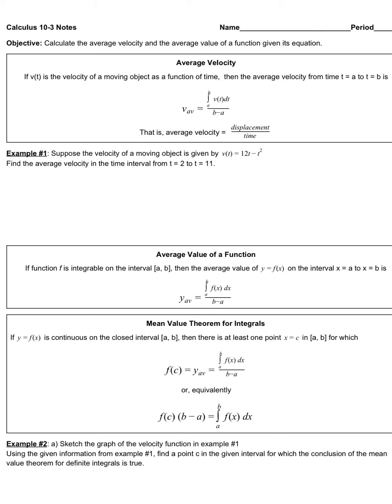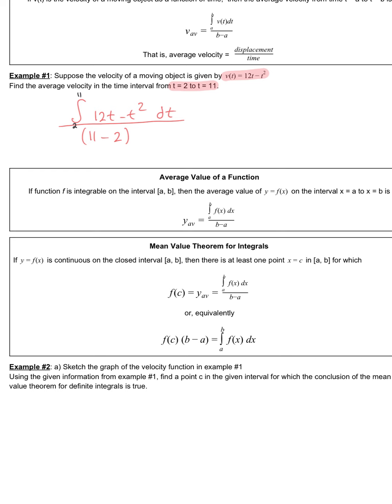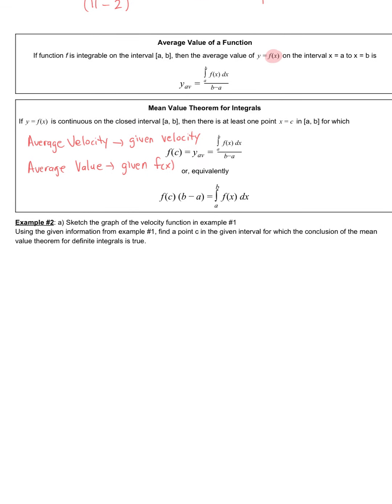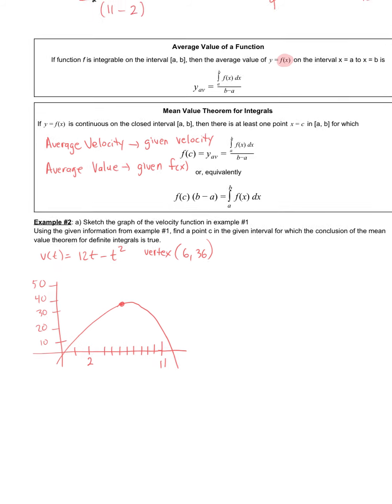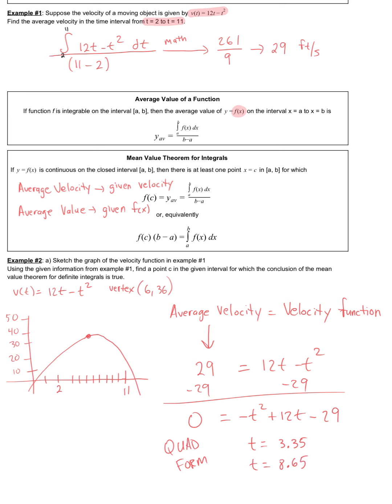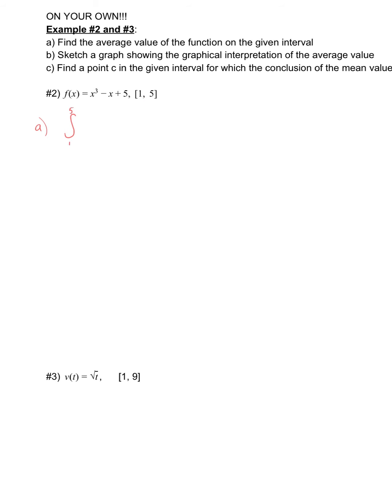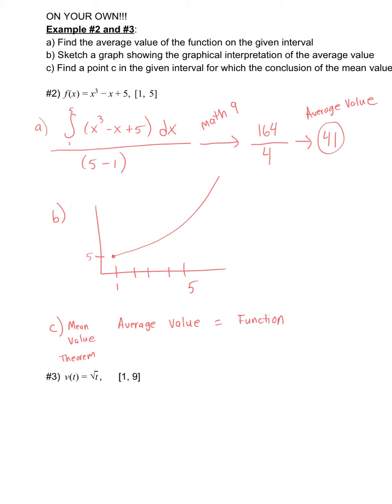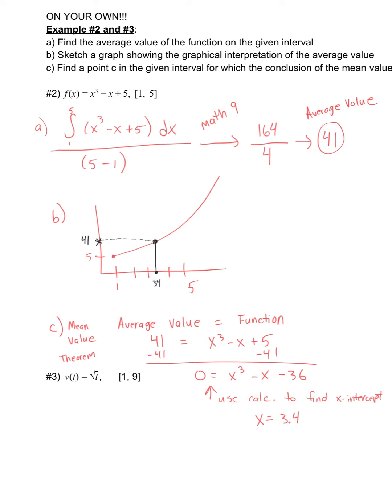Calc 10-3 Notes Video.mp4